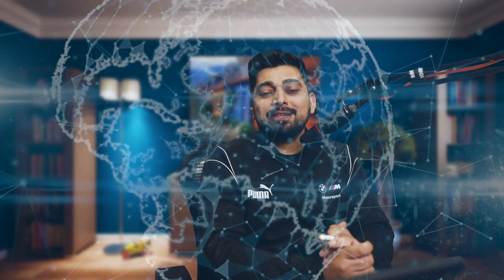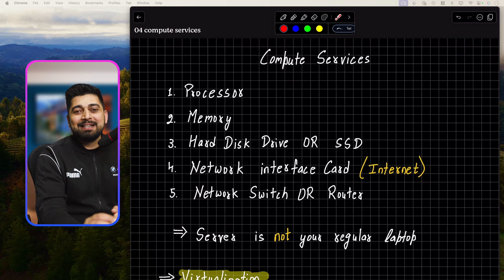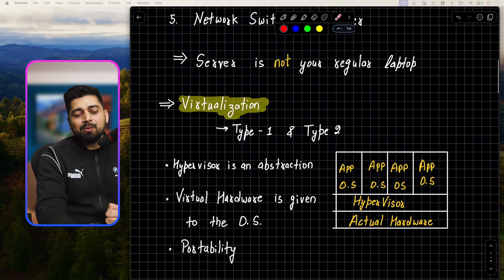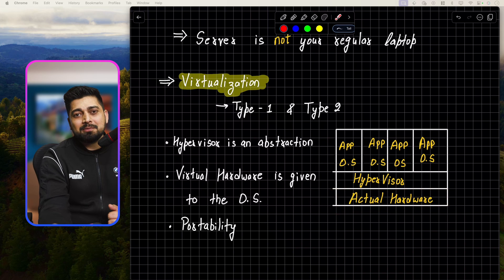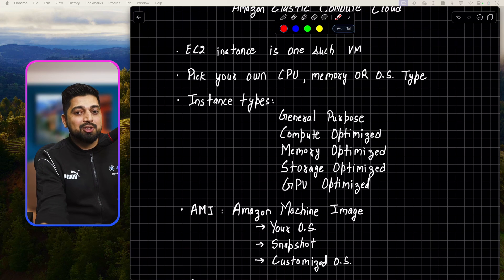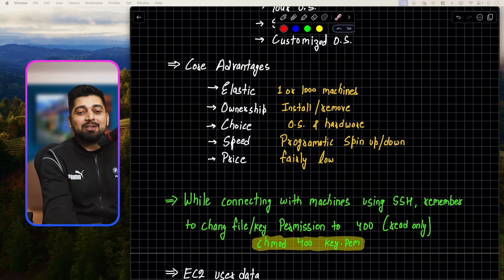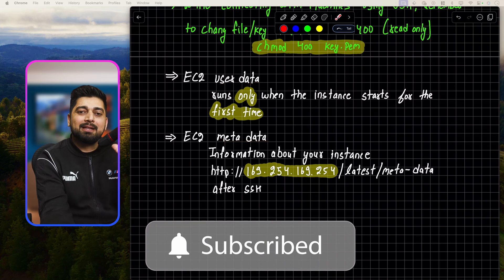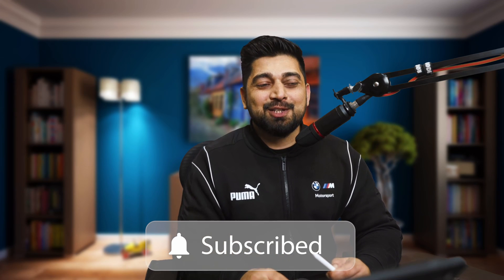Introduction to Amazon Elastic Compute Cloud EC2